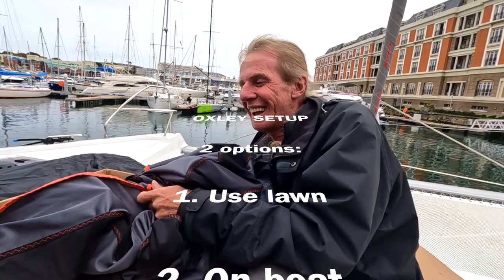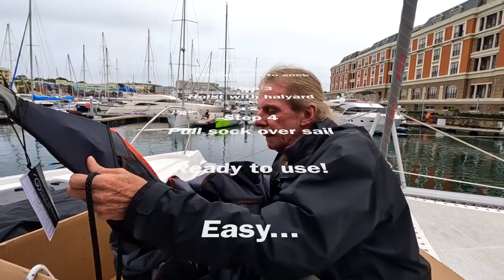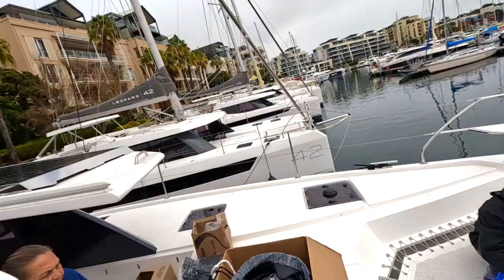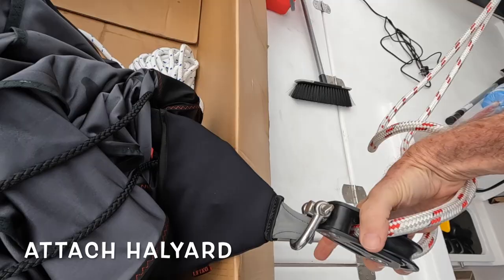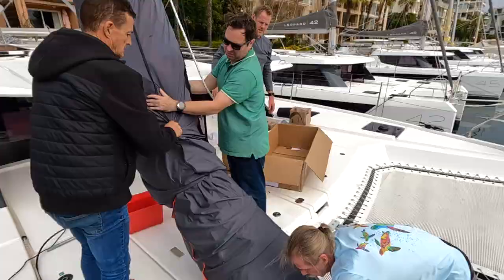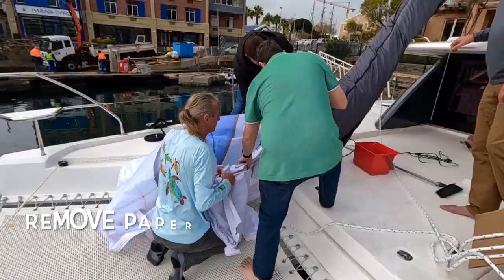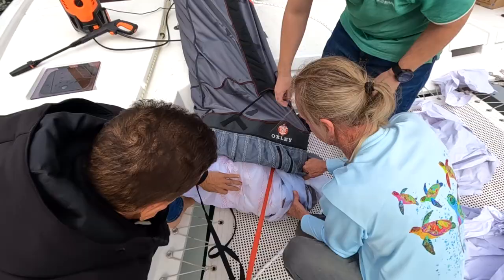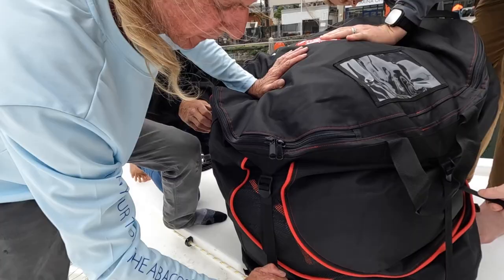Oxley Levante Set Up - How to set up the Oxley Levante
Join the Barefoot Doctors Sailing to see how to set up an Oxley Levante on a Leopard 50 sailing catamaran.

Here is the fastest and easiest way to set up the Oxley Levante (winged spinnaker) when they arrive new in the box! Paul Badenhorst who is an experienced skipper with over 285,000nm under his belt, shows how to set up this Oxley Levante on the front trampoline of the boat, in this case a Leopard 50 catamaran.

This technique avoids the need to find a large field and is faster and easier too - as we have done it both ways!

This short how to video is specifically time at people that have ordered a new Oxley and shop the steps to unpack it and run the lines and the sock for successful, fast and easy sailing downwind. We commonly sail our Leopard at 50% of the true wind directly downwind and higher percentages when at higher angles!  The ease of operation and forgiving nature of the sail makes this ideal for long distance downwind sailing and eliminates the risk of gybing and the stress of sailing deep!!!

Our exciting Patreon option from only $3 per week, will allow our supporters to enjoy live updates on positions and daily logs on the Atlantic crossing as well as join us for sailing events in Gocek, Turkey (Sept 2023), Aegean Greece, May 2024. Then in Dubai Jan 2025 (aboard the new Portofino 52) join us for the launching party and test sails!!! We are also offering boat build tours with sailing off Dubai to share the progress of the P52 build and provide whatever sailing or life discussions that YOU want us to provide during all of these events. It is a very exciting prospect and we have been requested repeatedly to give advice, take folk sailing, teach sailing techniques etc etc. So here it is!!!

Any Patreons will have the choice to join us for these events which are usually about 5 days to be up close and personal with Eli and John and learn from their expertise... There will be sailing trips, excursions and chats during the events and the subjects will be designed to suit the participants  that will be there. Patreons will receive all the sailing and talks with the Barefoot Doctors without any cost but will only have to cover their own travel, food and accomodation costs.